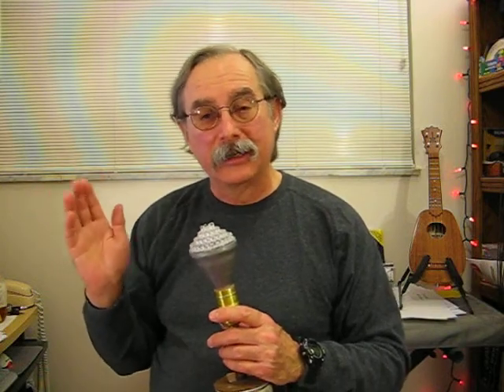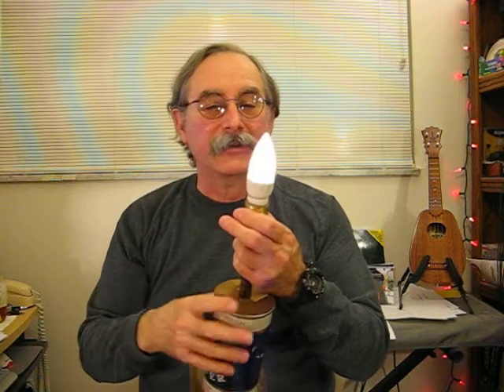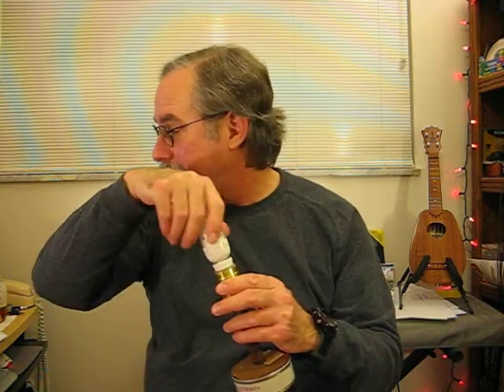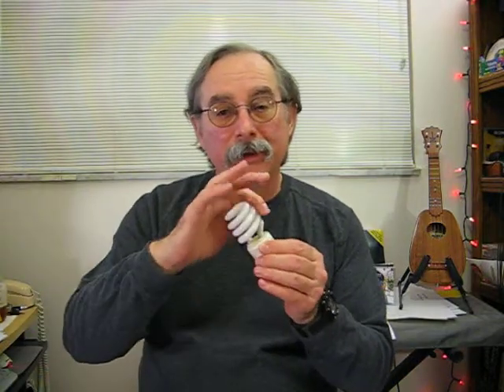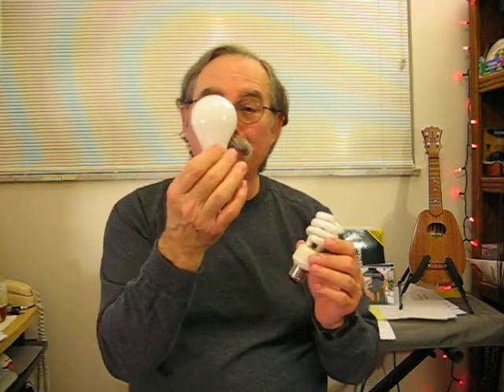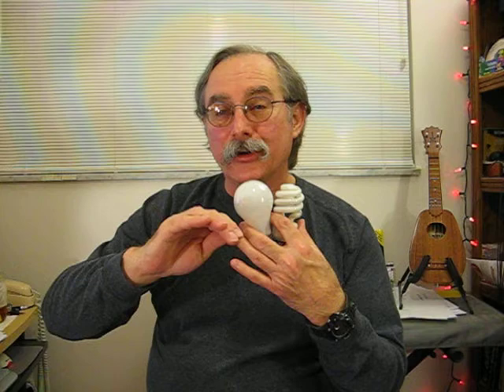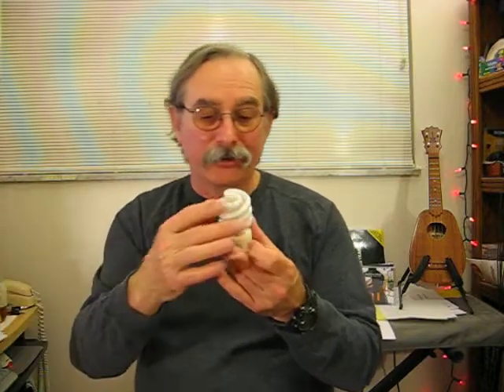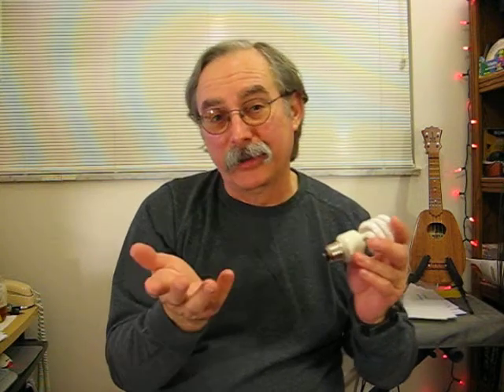LED or CFL Which is Better for Lighting?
Which is better for lighting, Light Emitting Diodes or Compact Fluorescent Lights. Any misinformation, misleading statements or falsehoods were done on purpose so as to provide fodder for people's comments.
A picture inside a good LED light-
I have a newer LED review of better LED lights